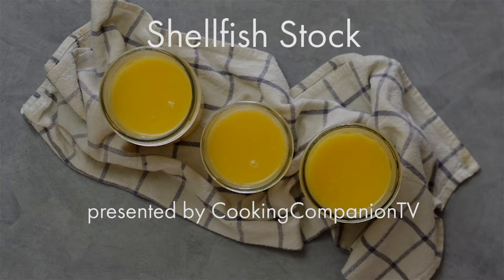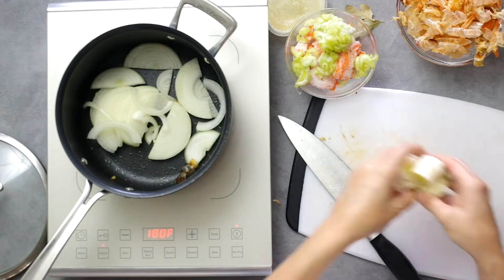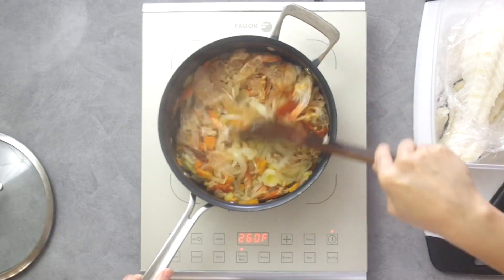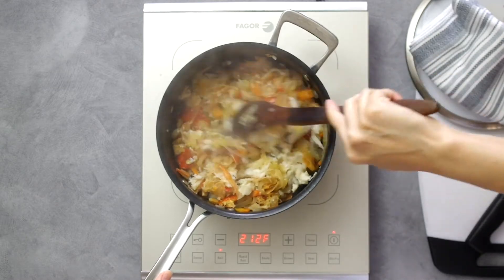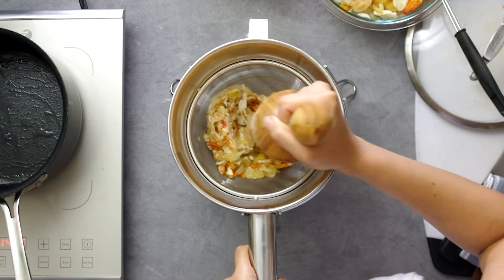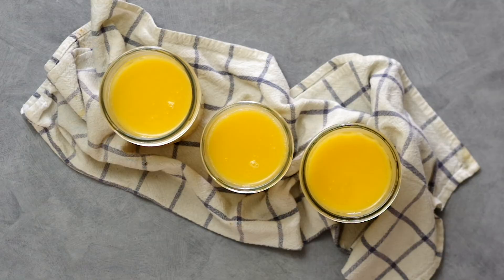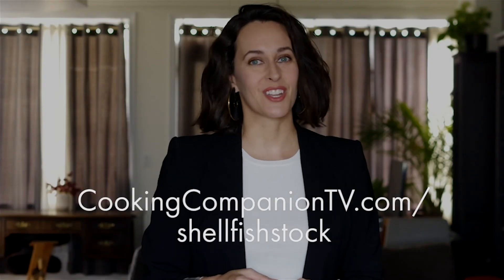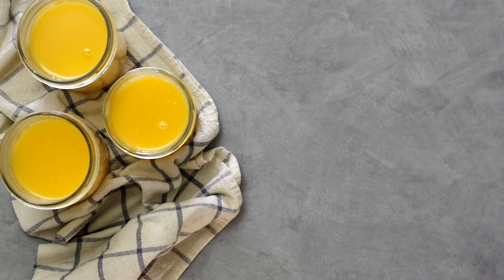Shrimp Stock - How to Make Shellfish Stock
Save leftover shrimp shells and fish bones to make a flavorful and simple shellfish stock. Even cooked shells can be made into stock: shrimp shells, lobster shells, fish bones - anything goes when you're making shellfish stock! Making stock with shrimp, crab, or lobster shells takes only 30 minutes for a simples recipe. It only cooks for about 10 minutes, although you can do all sorts of other tricks to deepen the flavor of the shells (roasting in the oven, blending into a paste, etc). And definitely defat your stock. Fat can leave a greasy feeling and make any recipe unappealing.

Chapters
0:00 Cooking shells in butter to increase flavor
0:54 Soften vegetables & aromatics (use what you have)
1:30 How to always have wine for cooking (freezer trick)
1:56 Add shells back in, including fish bones
2:24 Sweating shells and bones for gelatin and flavor
3:04 Cooking the stock
3:48 Straining stock
4:23 Dividing stock for defatting and freezing
4:56 Notes for Getting the Most Flavor Out of Shells

SHELLFISH STOCK RECIPE
Suggested ingredients:
1 onion, sliced
1 leek, sliced
1 carrot, sliced
1 celery stick, sliced
2 bay leaves
2-3 cloves garlic, crushed
2-4 tbsp white wine
2 sprigs of parsley and/or thyme, optional
1-2 tbsp butter
shrimp shells, lobster shells, fish bones, crab shells

Recipe summary: Sweat crushed shells in butter for a few minutes over medium heat. Remove shells and cook down vegetables with aromatics. Add in wine. Deglaze the pan and add the shells back in. Cover pot and let the bones sweat out the fat and gelatin for 8-10 minutes. Cover with water and bring to a strong simmer, scoop off foam (if using fish bones), and simmer for 10 minutes. Strain and let cool, strain and defat.